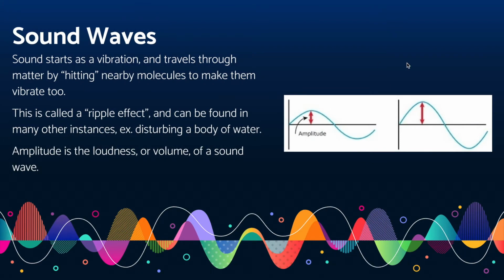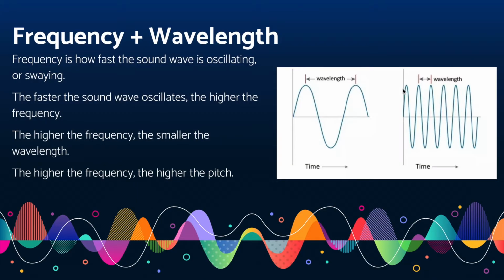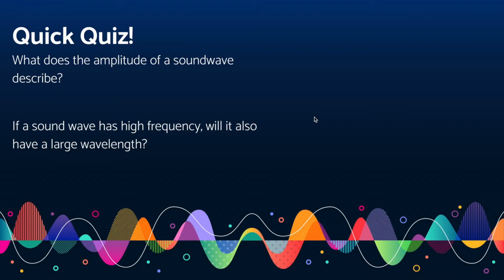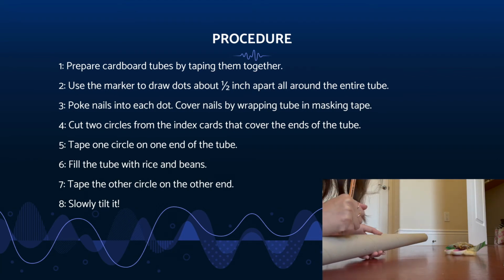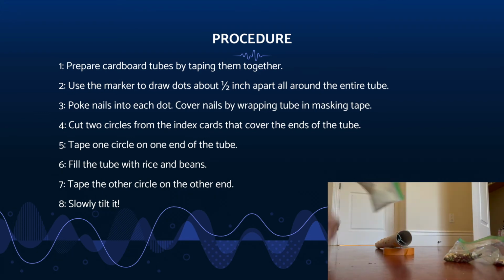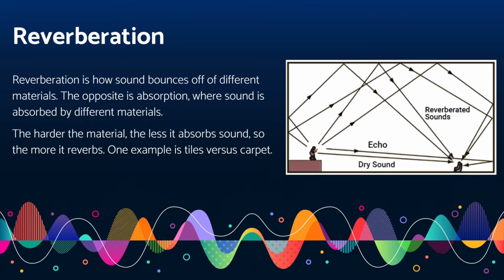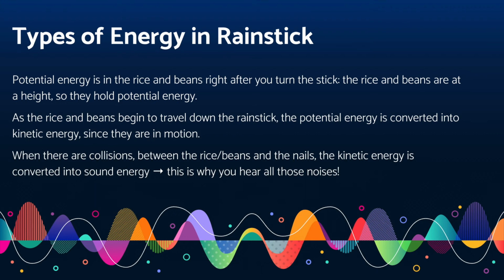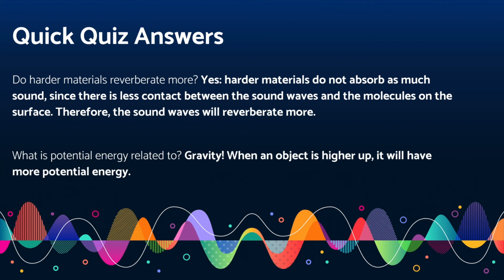Opportunity X Engineering Bootcamp Video Tutorial - Making Rain-stick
Credit: Sabrina